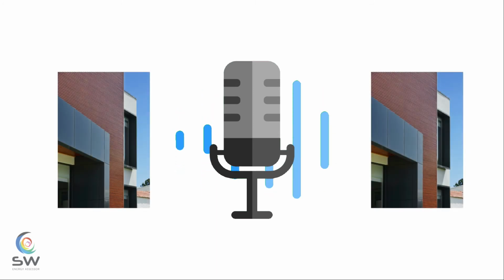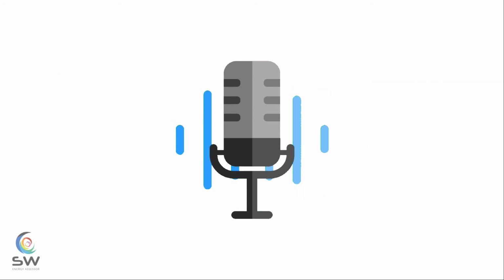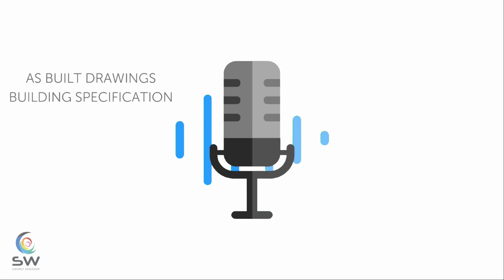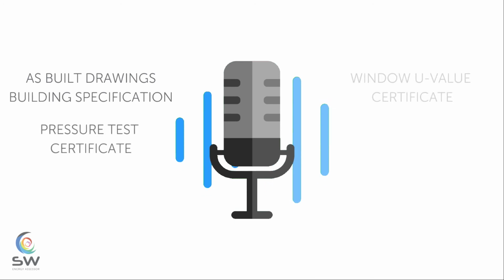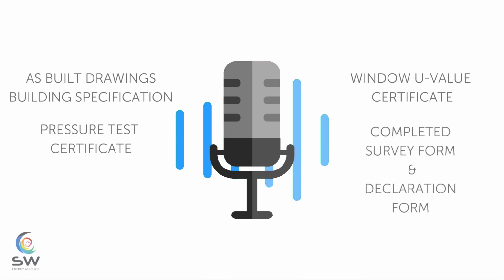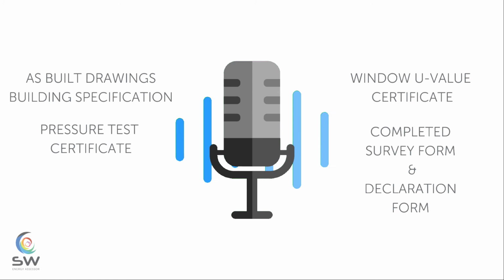Stuart Woodward Energy Assessor - SAP Calculations For New Builds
This video outlines the SAP calculation process for new build projects.